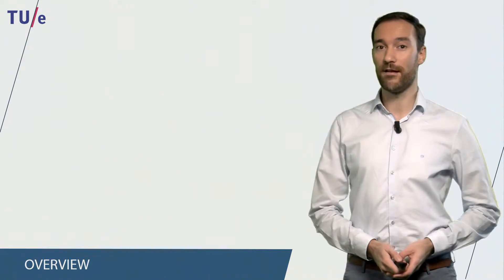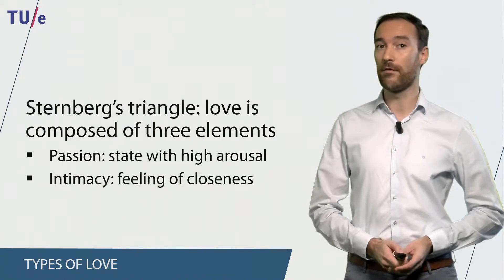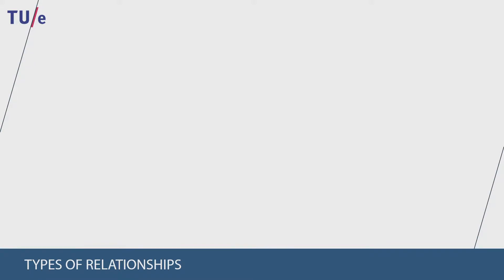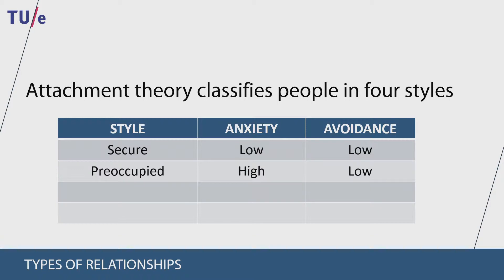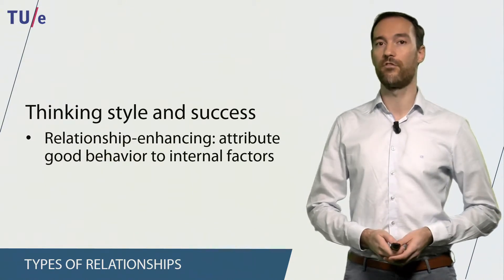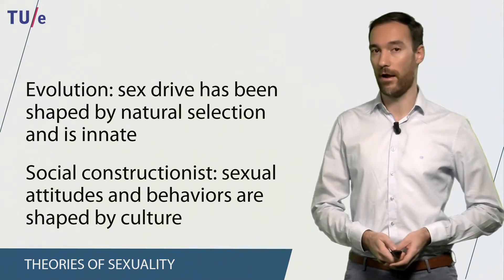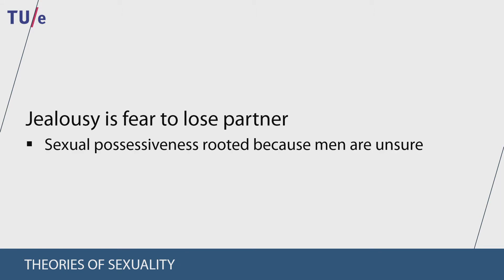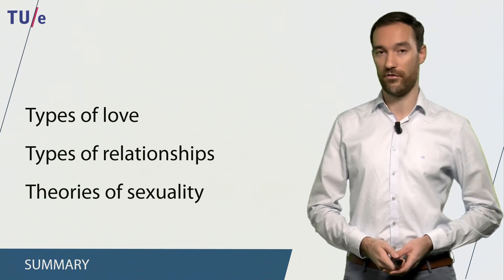TUe Social Psychology - 12 Close Relationships